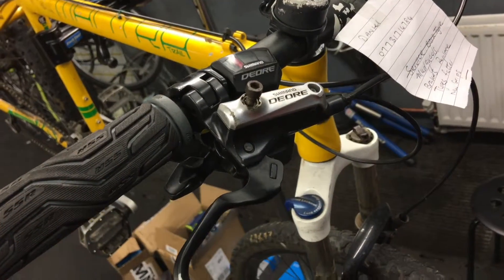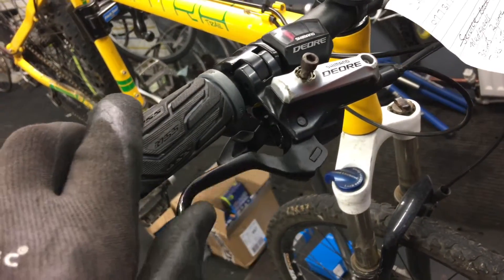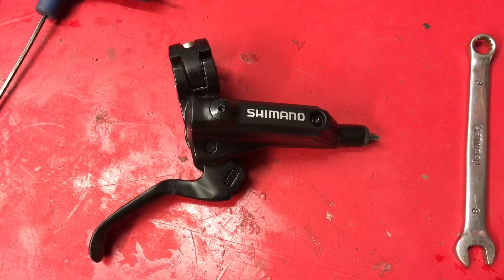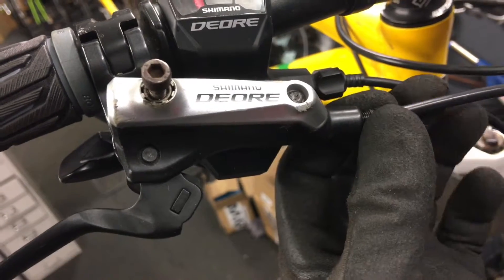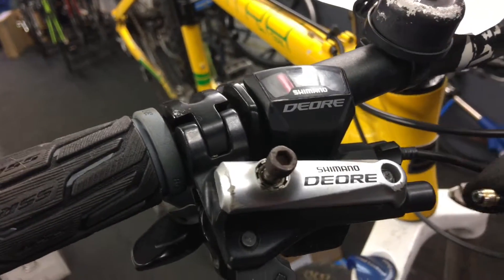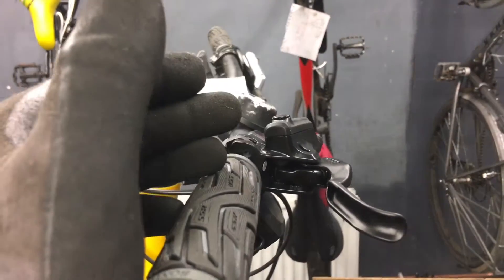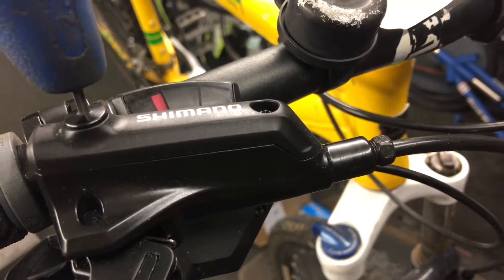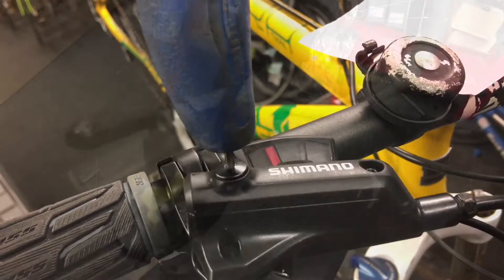Kinning Cycles Shimano Disc Brake Lever Swap Bleed. Mini Mechanic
A quick mini guide to a Shimano Disc brake Lever swap.

There are more in depth videos out there but this covers the basics.

Tools needed:
8 & 7mm Spanner
Cutters
Shimano Disc Brake oil & Bleed kit
2.5, 4 & 5 mm Allen Keys